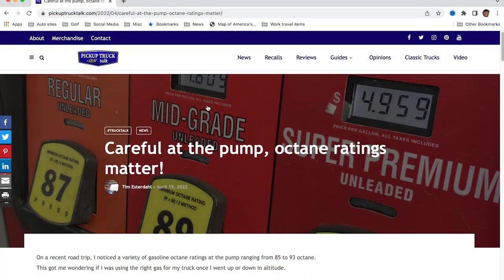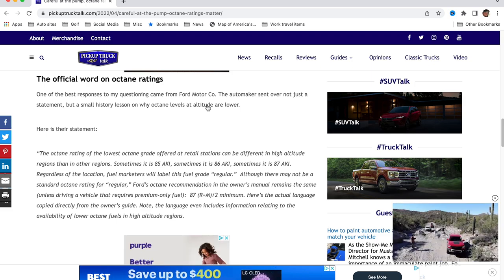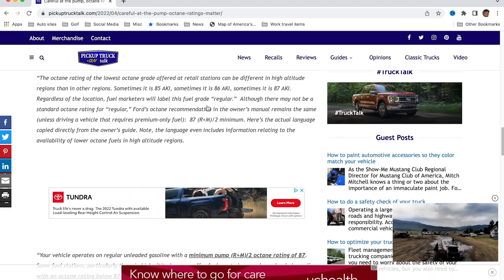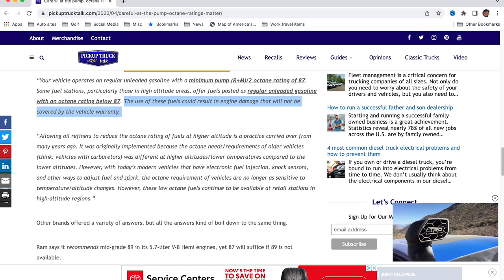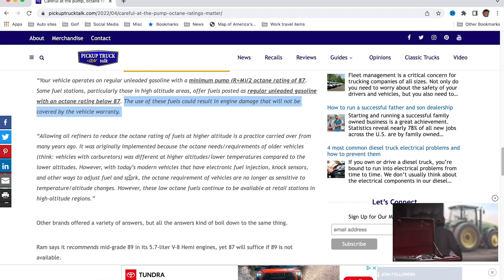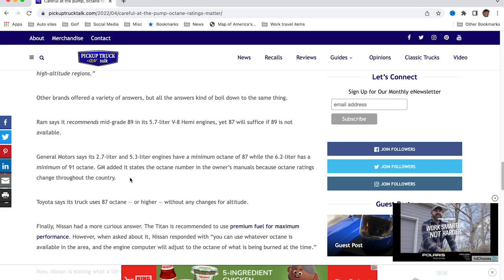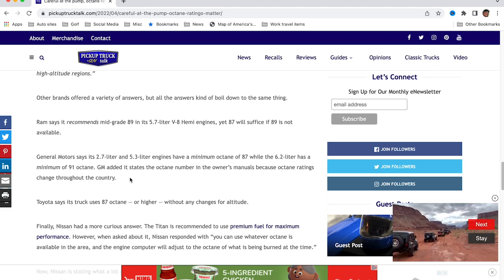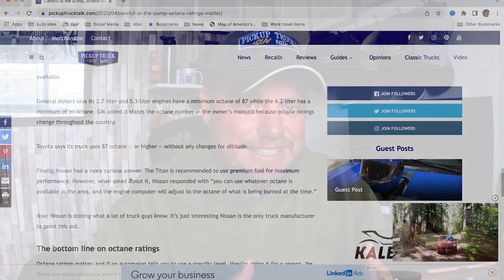Are you using the right gas for your truck? Here's what is recommended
If you have ever been confused on what octane rating gas you need for truck, then this is the video for you. Tim reached out to the various manufacturers to get their recommendations on octane level and shares what he found.